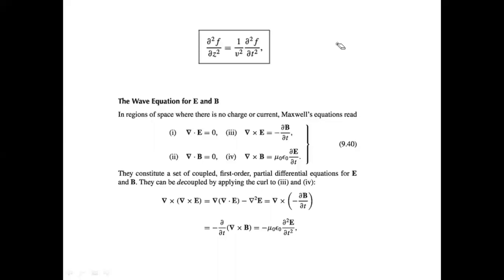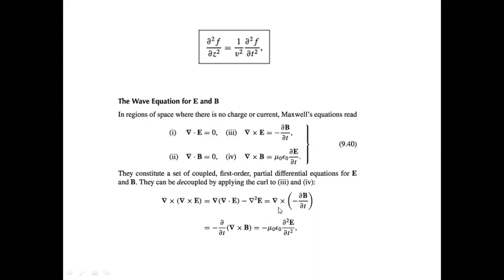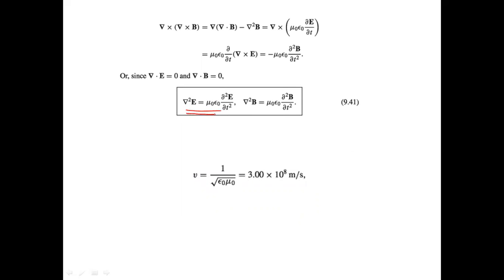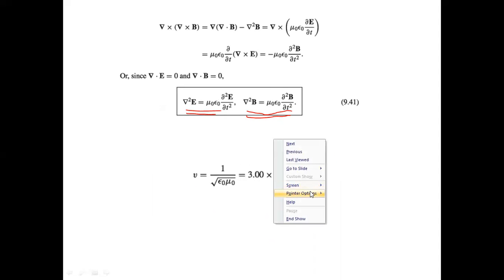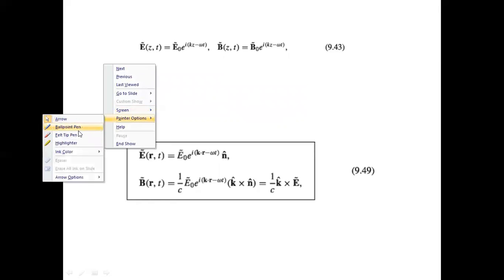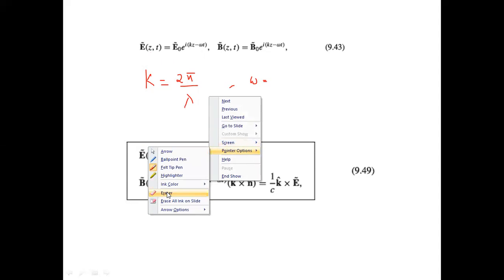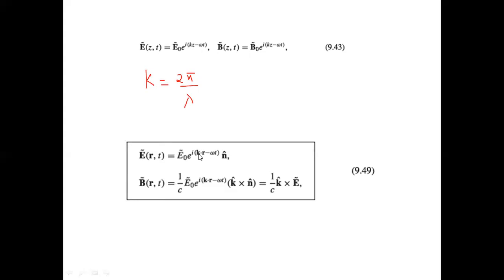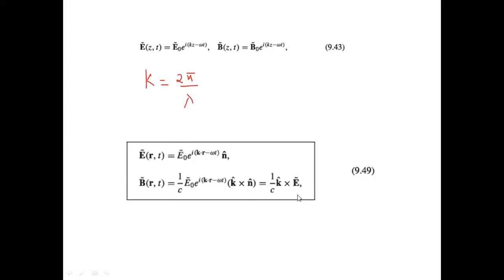Electromagetic waves from Maxwell Equation